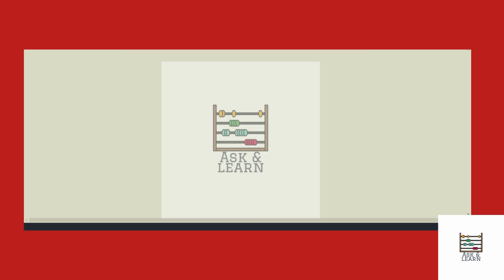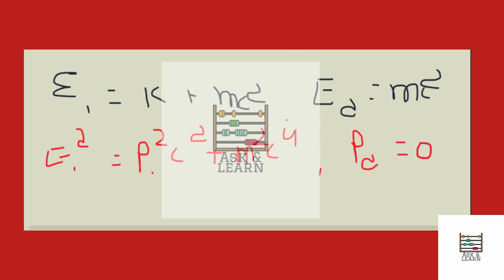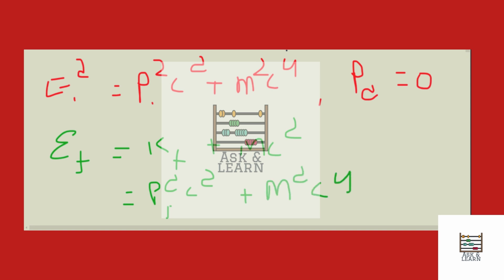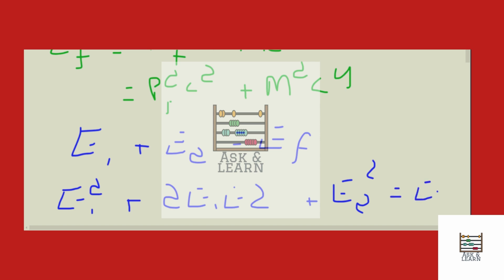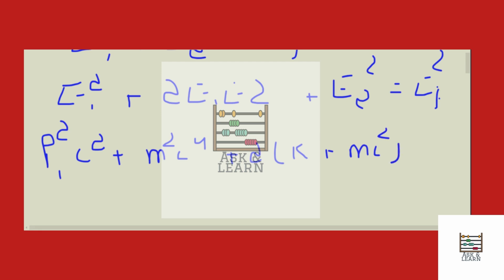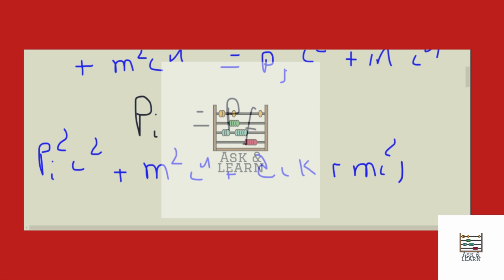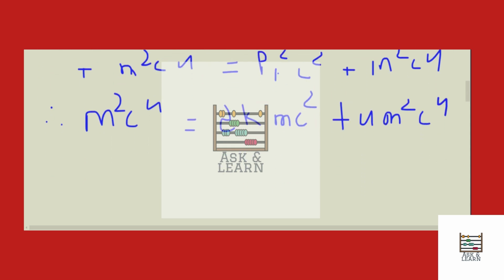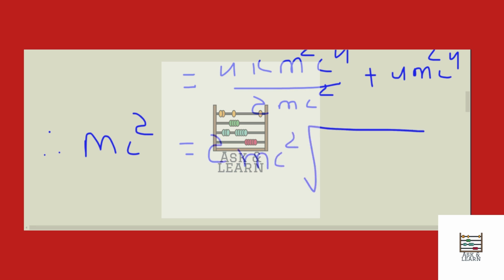The creation and study of new and very massive elementary particles is an important part of contem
The creation and study of new and very massive elementary particles is an important part of contemporary physics. To create a particle of mass requires an energy . With enough energy, an exotic particle can be created by allowing a fast-moving proton to collide with a similar target particle. Consider a perfectly inelastic collision between two protons: an incident proton with mass kinetic energy and momentum magnitude joins with an originally stationary target proton to form a single product particle of mass . Not all the kinetic energy of the incoming proton is available to create the product particle because conservation of momentum requires that the system as a whole still must have some kinetic energy after the collision. Therefore, only a fraction of the energy of the incident particle is available to create a new particle. (a) Show that the energy available to create a product particle is given by This result shows that when the kinetic energy of the incident proton is large compared with its rest energy , then approaches . Therefore, if the energy of the incoming proton is increased by a factor of the mass you can create increases only by a factor of not by a factor of 9 as would be expected. (b) This problem can be alleviated by using colliding beams as is the case in most modern accelerators. Here the total momentum of a pair of interacting particles can be zero. The center of mass can be at rest after the collision, so, in principle, all the initial kinetic energy can be used for particle creation. Show that where is the kinetic energy of each of the two identical colliding particles. Here, if we have directly proportional to as we would desire.